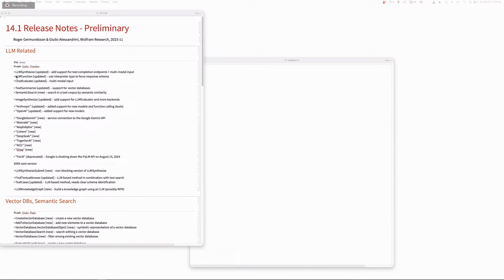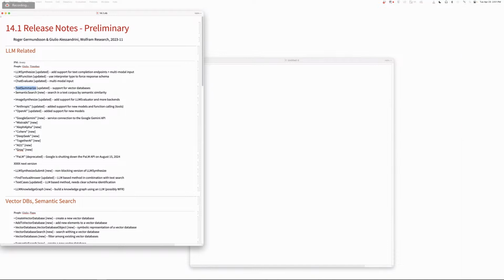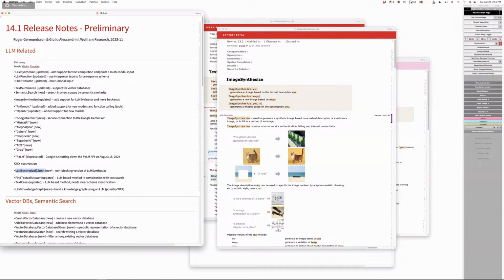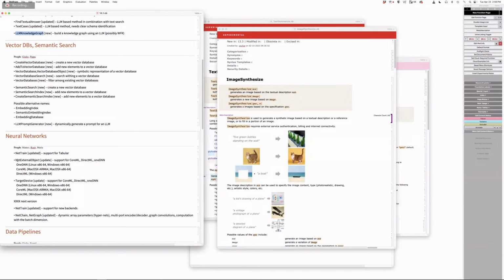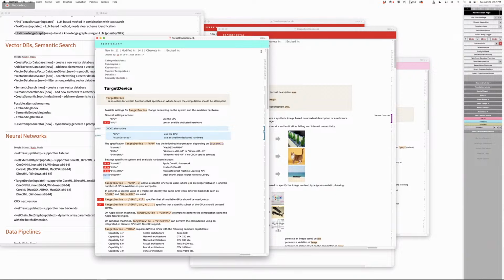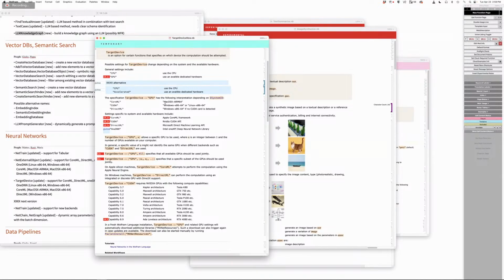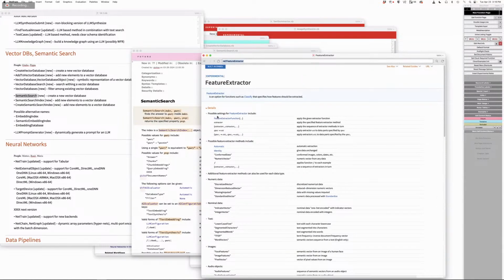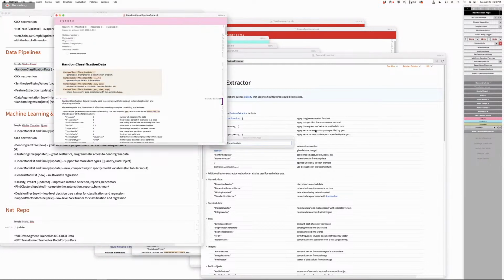Live CEOing Ep 789: Design Review of Machine Learning Features